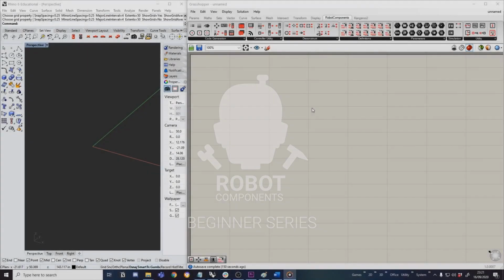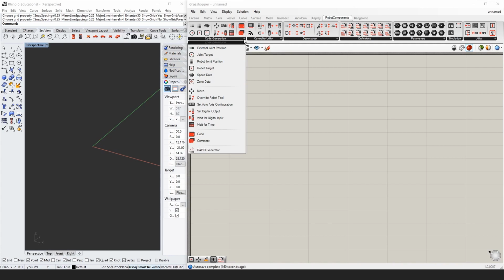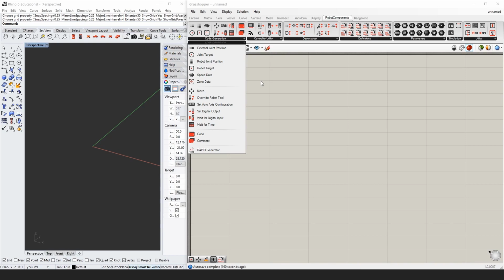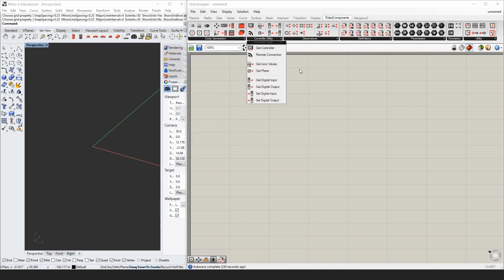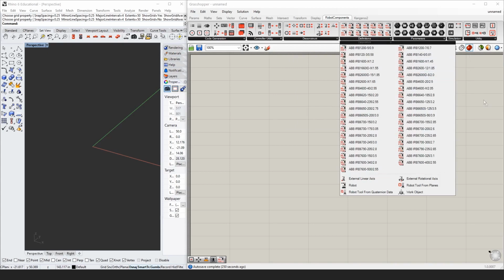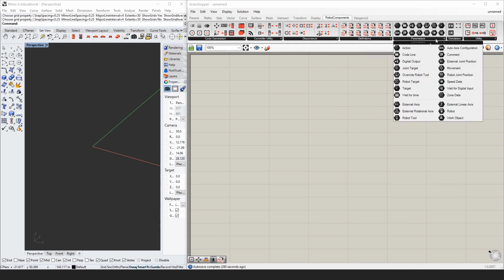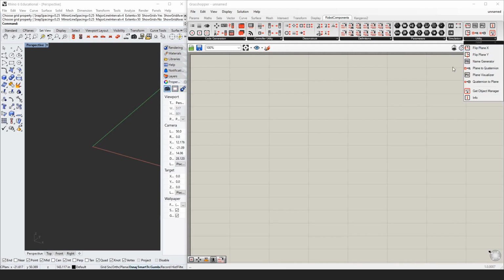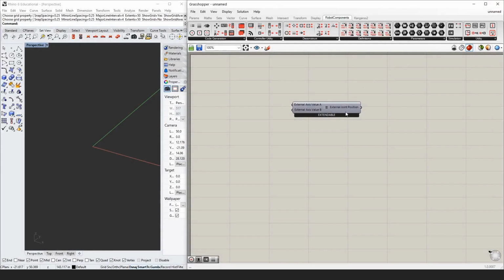Robot Components Beginner Series - 02 - Overview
Robot Components - A Grasshopper plugin for intuitive robot programming
In this video we used Robot Components v0.11.000